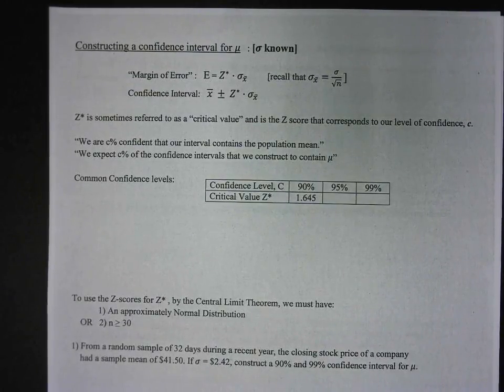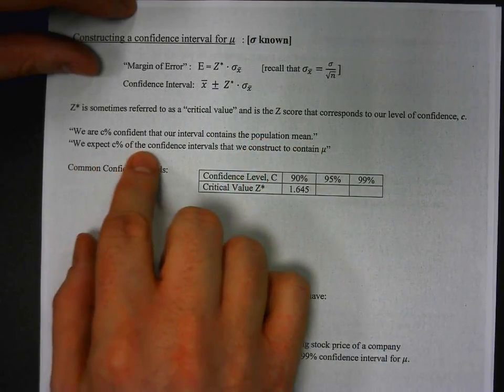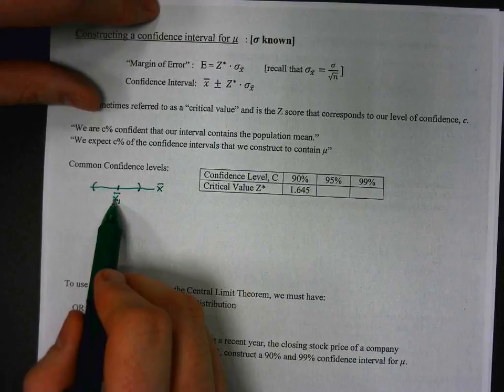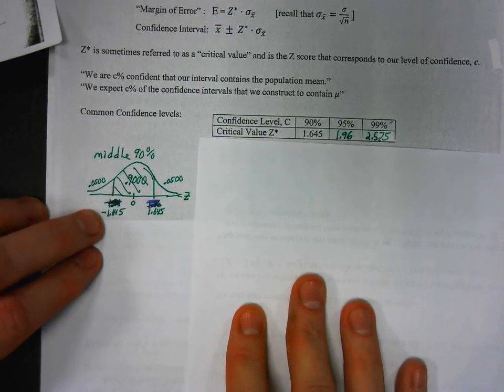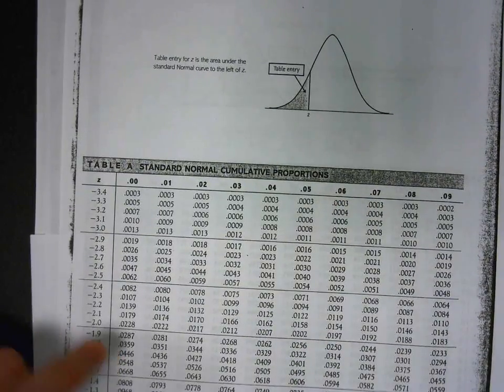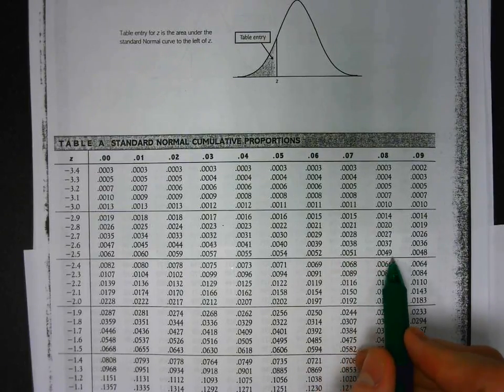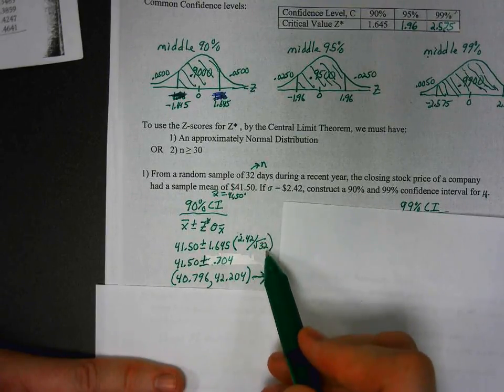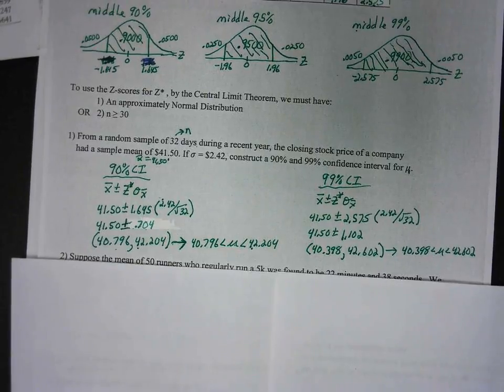Intro to Confidence Intervals Part 3